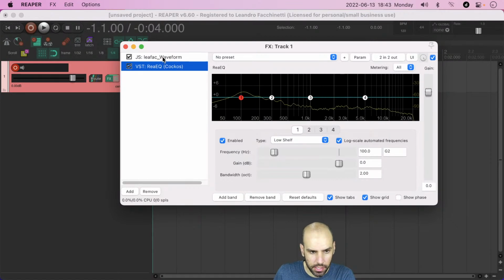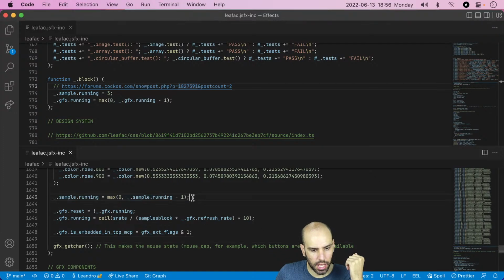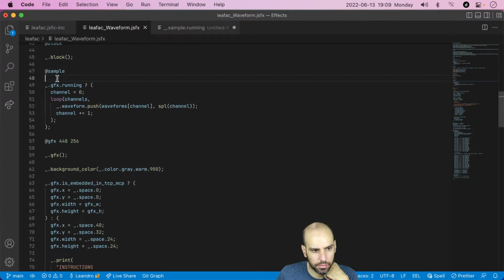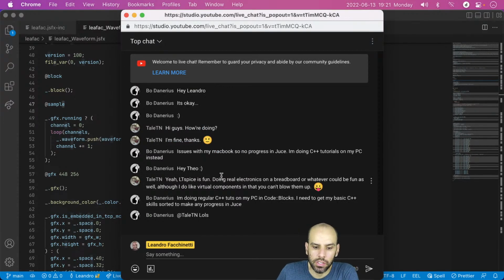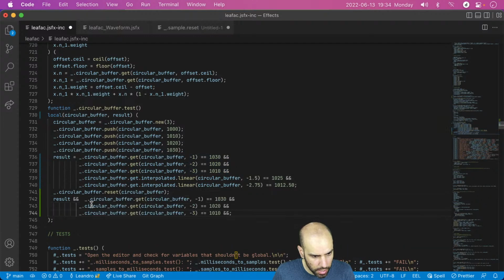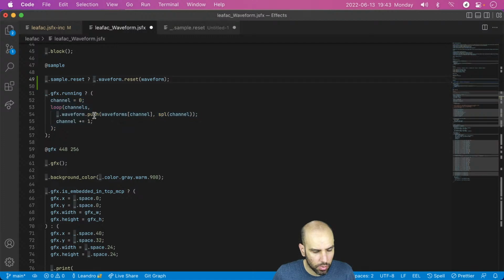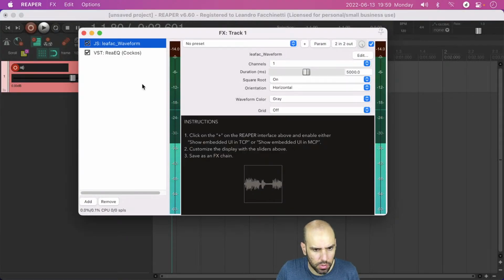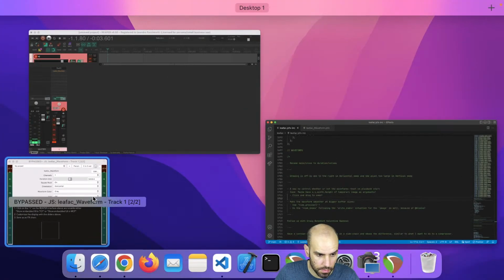Improving Bypass Detection & More Polishing of Waveforms · REAPER Real-Time Audio Effects (JSFX)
We implemented ways for both the audio & the user interface threads to know both if the other is running, and whether they have just been woken up. Then we used that to save work & reset the waveform display.